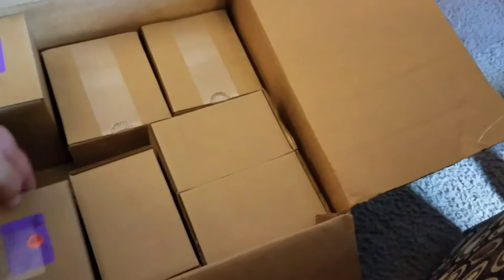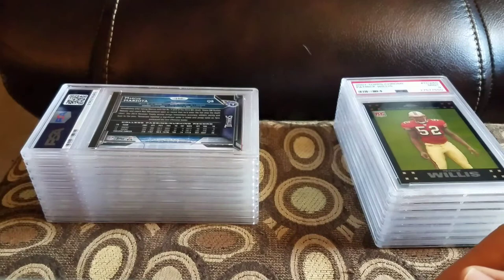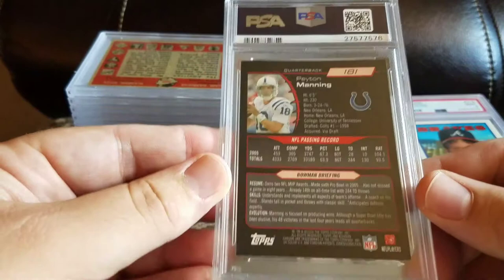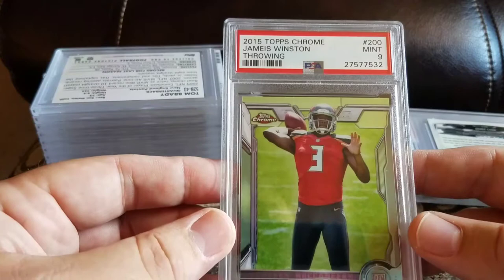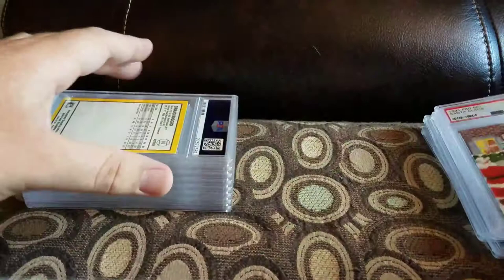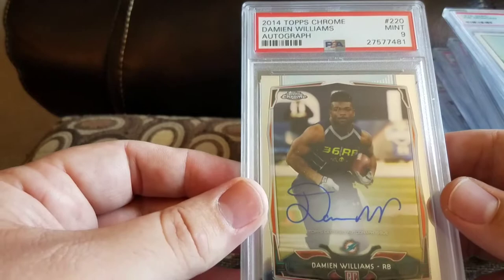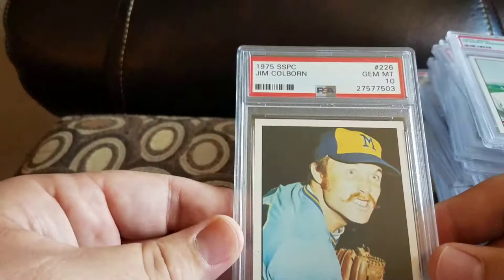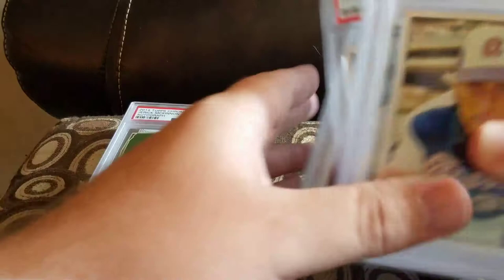128 Card Order Back From PSA.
Most of the cards are for sale. for a link to the cards.